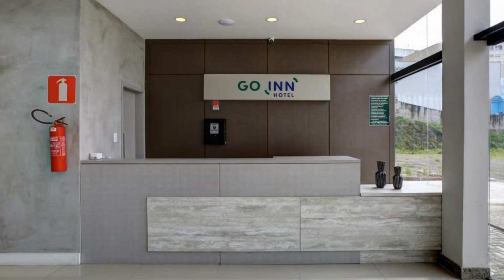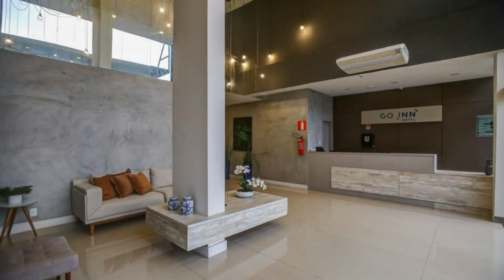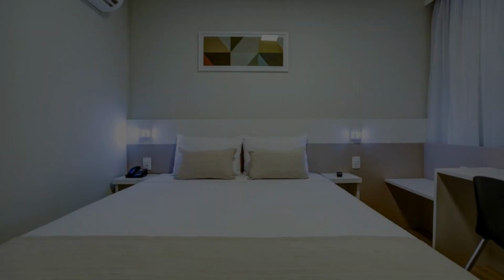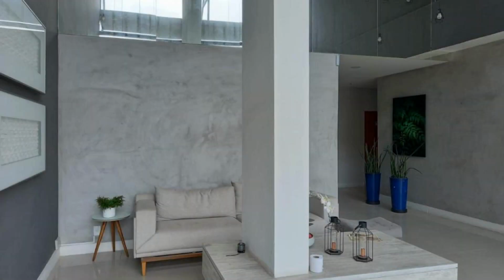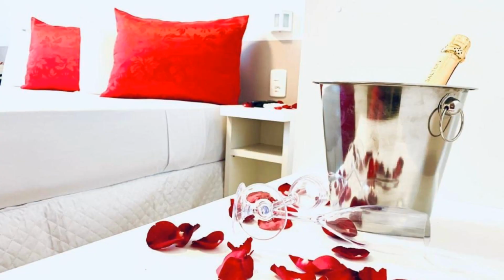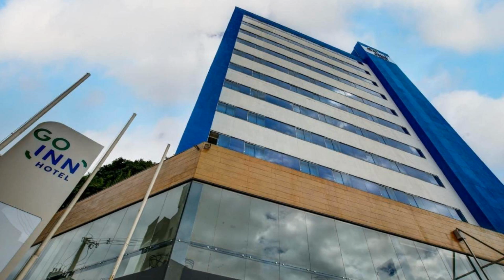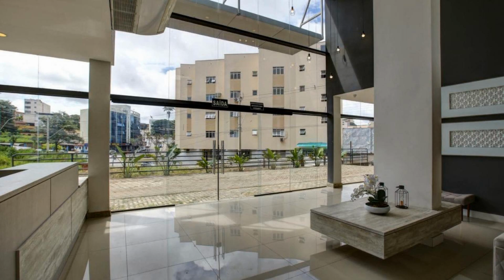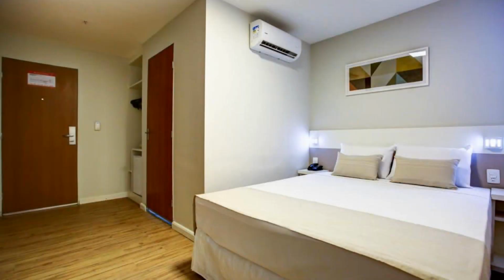Go Inn Lafaiete MG, Conselheiro Lafaiete, Brazil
About Property:
Go Inn Lafaiete - MG is a 3-star property situated in Conselheiro Lafaiete. The hotel features both free WiFi and free private parking.
At the hotel, rooms include a desk, a flat-screen TV, a private bathroom, bed linen and towels. The rooms at Go Inn Lafaiete - MG have air conditioning and a wardrobe.
A continental breakfast is available each morning at the accommodation.
The reception at Go Inn Lafaiete - MG...
Property Type: Hotel
Address: 935 Avenida Prefeito Telésforo Cândido de Rezende, Conselheiro Lafaiete, CEP 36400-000, Brazil
Searching For
1. Go Inn Lafaiete MG - Conselheiro Lafaiete - Brazil
2. Go Inn Lafaiete MG - Conselheiro Lafaiete - Brazil Address
3. Go Inn Lafaiete MG - Conselheiro Lafaiete - Brazil Rooms
4. Go Inn Lafaiete MG - Conselheiro Lafaiete - Brazil Amenities
5. Go Inn Lafaiete MG - Conselheiro Lafaiete - Brazil Offers and Deals
Audio Credit:
Track Title: Blank Slate
Artist: VYEN